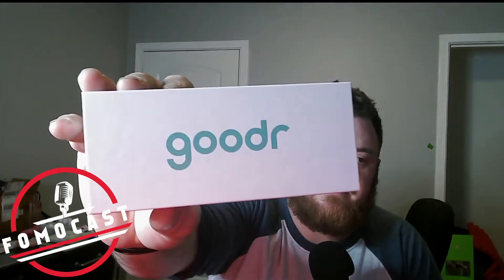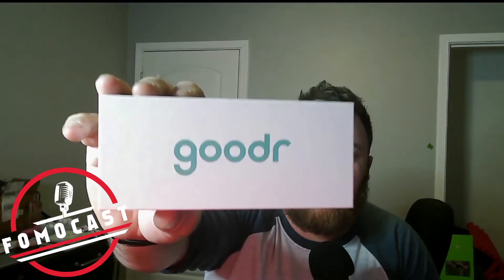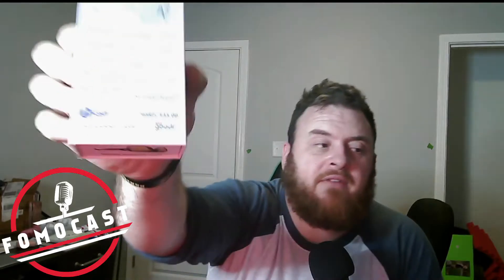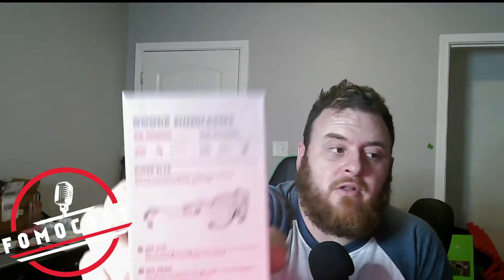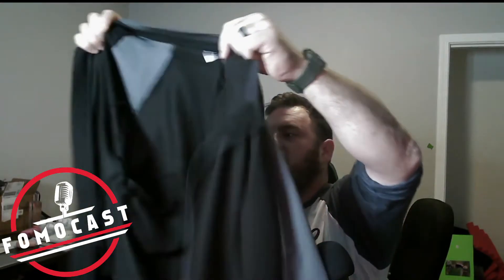Short Par 4 December 2020 Unboxing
Chris is here to unbox the December 2020 Short Par 4 Bo. Thanks to all for the support over the past year and we look forward to sharing our videos with you this year!